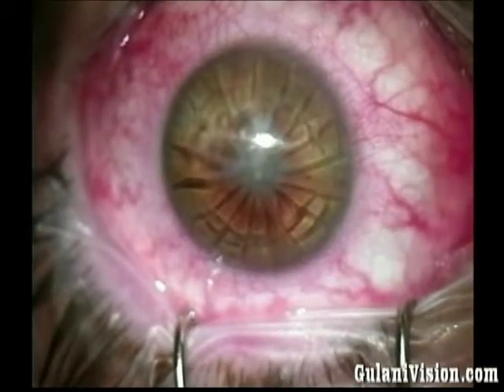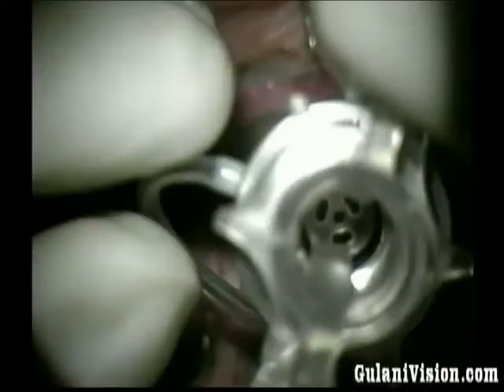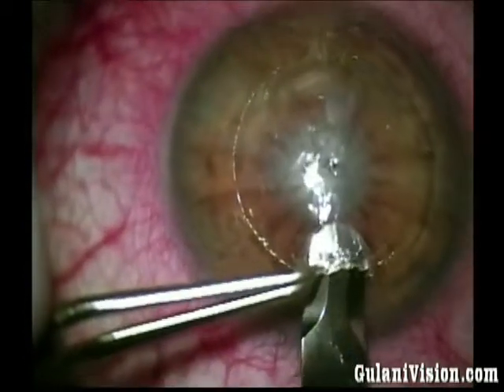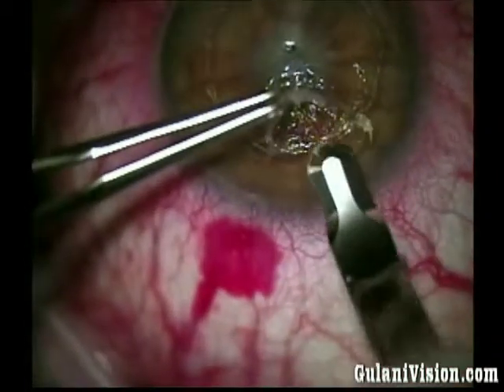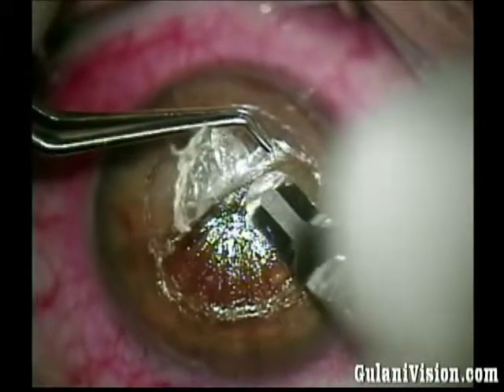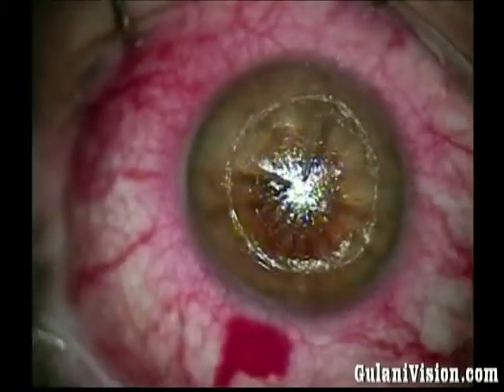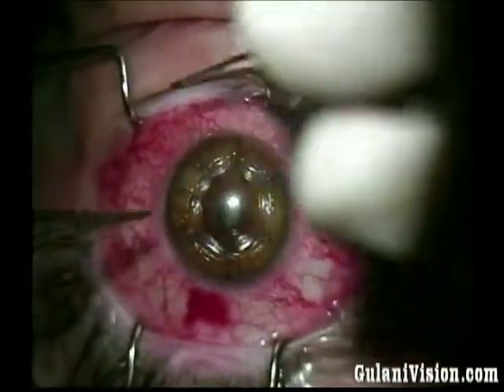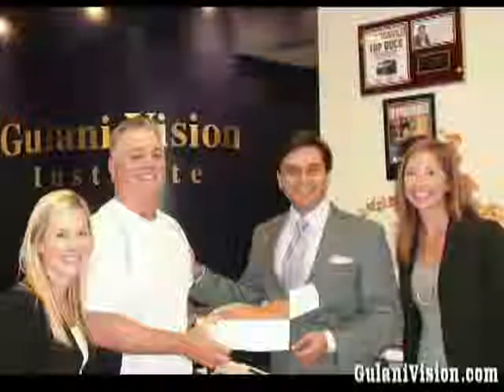Lamellar Keratoplasty in Corneal Scars in Radial Keratotomy with Ectasia:Dr.Gulani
- Dr.Gulani teaches eye surgeons to never give up in their elegance to keep surgical techniques least interventional and most visually promising in the patient's best interest